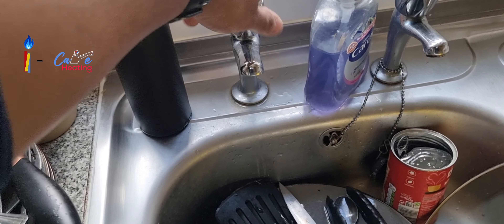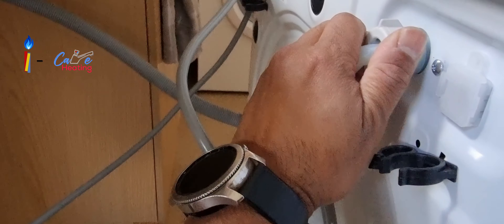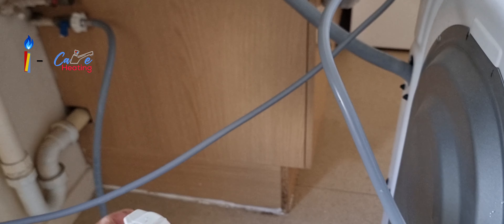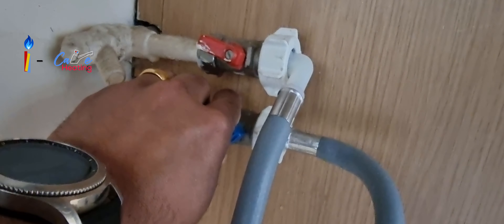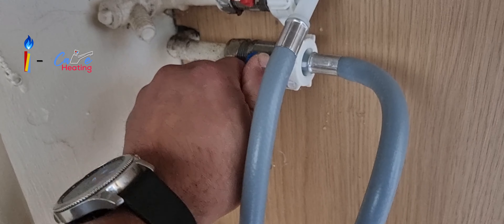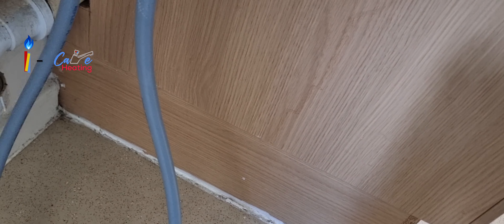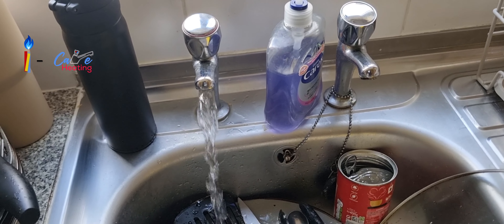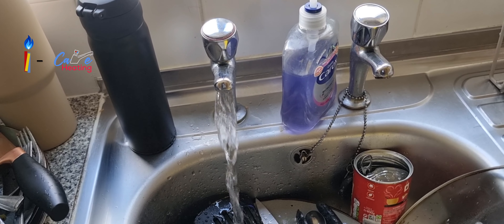plumbing tips- how to fix no hot water from hot water taps